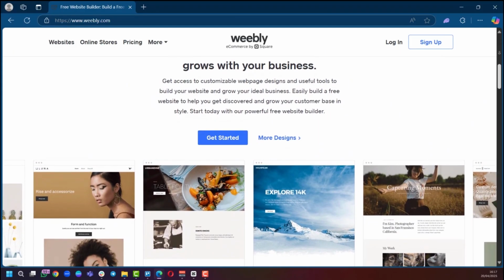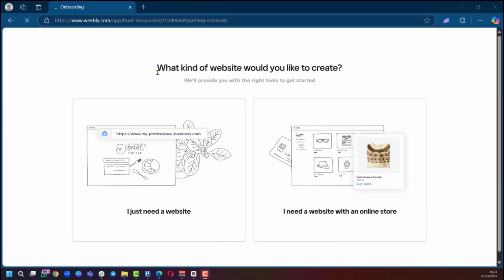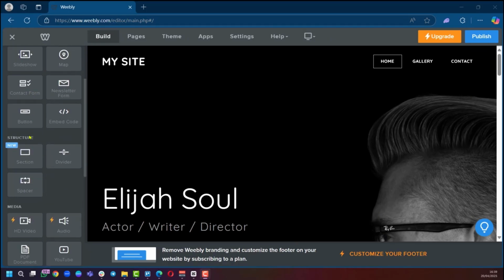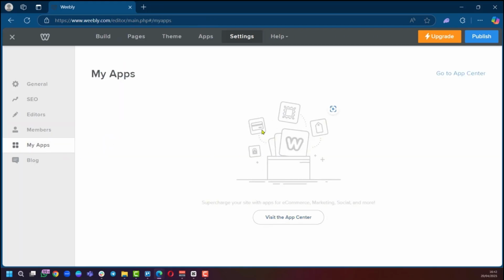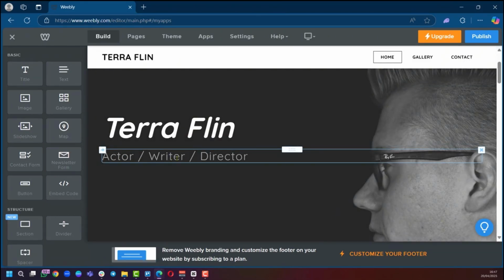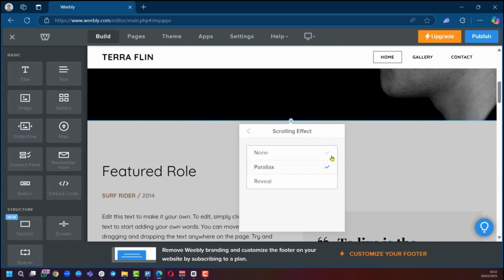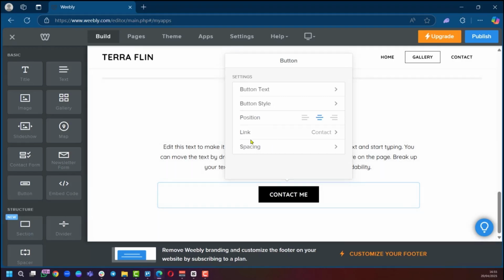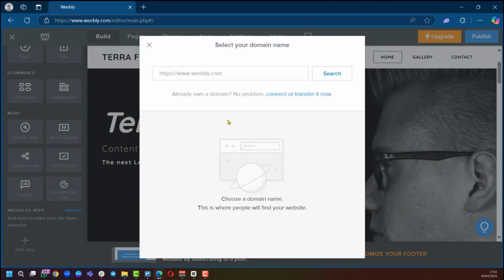Build a Weebly Portfolio: Weebly Portfolio Tutorial for Beginners!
In this Weebly portfolio tutorial for beginners, you’ll learn how to build a stunning portfolio website in using Weebly's easy-to-use platform. We walk you through every step—choosing a template, customizing your site, and showcasing your work with galleries, project descriptions, and professional layouts. Whether you’re a photographer, designer, writer, or freelancer, this guide helps you create a portfolio that highlights your best work. We’ll also cover how to optimize your site for mobile, add contact forms, and connect your domain for a polished online presence. No coding or design experience needed—just follow along and build your portfolio from scratch. With Weebly's drag-and-drop tools and powerful features, creating a professional portfoli